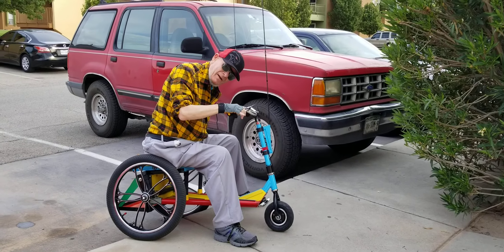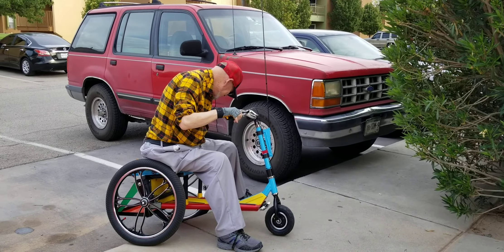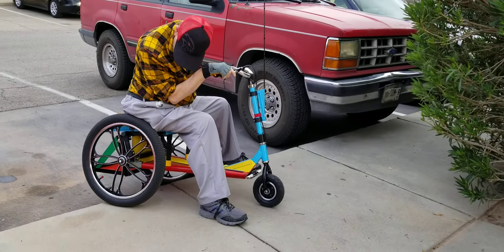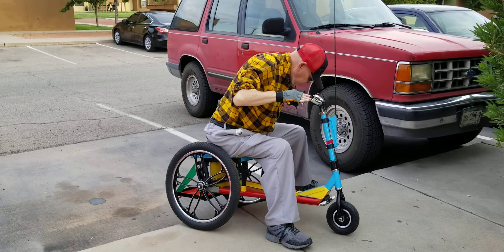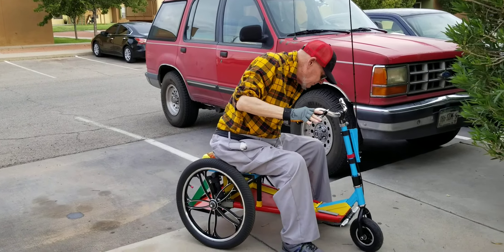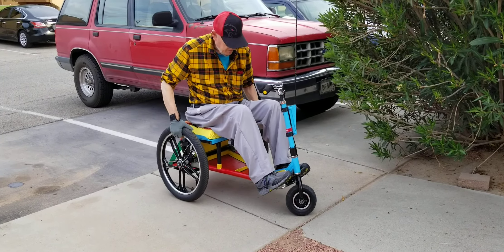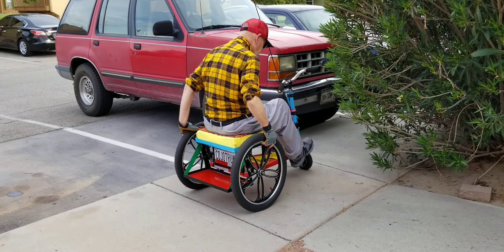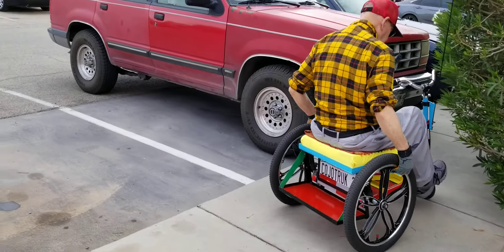CojoTruk 2.0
DIMENSIONS
8 inch front wheel with internal expanding brake
20 inch BMX "mag" wheels on the rear.
Rear cargo compartment is detachable, so that the remaining frame assembly will be shorter to help get it into a car.
The front end is not detachable (a mistake, should have used a Hudora head tube so front end could be detachable like #1.)
Wheelbase is 31 inches.
Width 26 inches
Total length 44 inches
Seat height 20 inches
Handlebar height:  variable, 32 inches as tested.

WEIGHT including tool kit and a 1.2 pound carry bag in the rear cargo compartment, but no flag or headlight:
front wheel 9.8 lbs
right rear wheel 13.3 lbs
left rear wheel 13.6 lbs  Note: left wheel has a freewheel installed which however is not used.
NOTE: the reason it's so heavy is because of the fat sturdy BMX wheels and because I used .185" FR4 for the seat platform.  Frame is fiberglass, no carbon fiber. If the objective had been light weight, it could have been gotten well under 30 pounds.

CARGO CAPACITY
6 HU (= 32 lbs).  NOTE: an "HU" is a Hopperdilly Unit, comprising a 6-pack carton of 12 ounce cans of Karbach Brewing Co. Hopadillo IPA weighing 5.3 pounds.
This is flat on the floor of the cargo compartments, no stacking, no filling in gaps with other stuff, no creativity.  With a bit of creativity could have put a lot more in there.
But remember, this is manual power.  Lemmee tellya, with a 6 HU load, you really notice the weight.

Cargo capacity is much greater than #1 despite the smaller size because of a better cargo compartment design.

HANDLING
In comparison to #1, it's more stable outdoors on irregular surfaces and much easier to steer, despite its much shorter wheelbase and smaller front wheel. However it does have a pronounced "flop" when turning, because of the product of steering angle and trail. Although flop is usually regarded as a defect in handling, nearly all vehicles do it. One gets used to it fairly quickly. Only way to get rid of flop if you have trail (and you gotta have trail) is to have a vertical steering axis and that puts the steering head 'way too far forward (as you can see on CojoTruk #1 ). .Cojotruk #2 when you're on it going forward, everything's fine. When it's sitting there and you're trying to move it around, everything is counter-intuitive. I'll eventually get it figured out. Going down a 4 inch curb, don't even have to slow down. Going up a 4 inch curb, it's a matter of knowing how. I haven't learned it yet, but when I accidentally get it right it's easy.
--From David's comment 11 June 2020 on the CojoTruk Quick Tour video

Filmed by Jorge Anton Saad